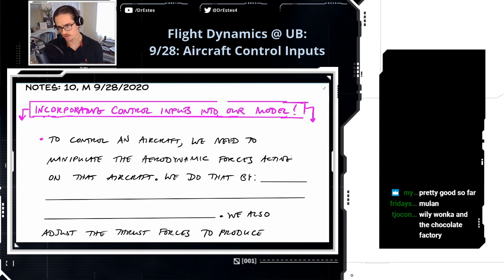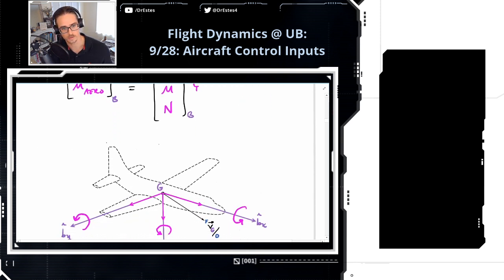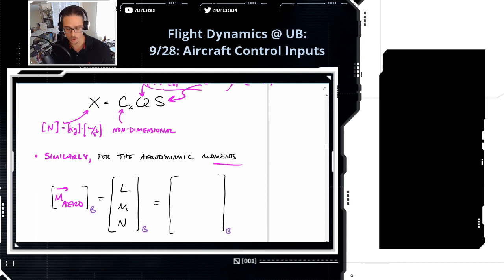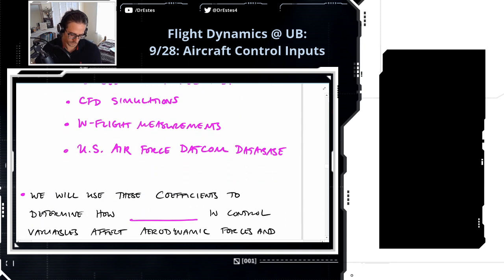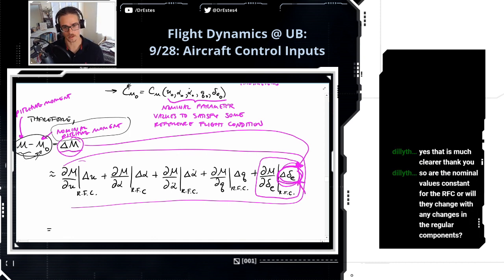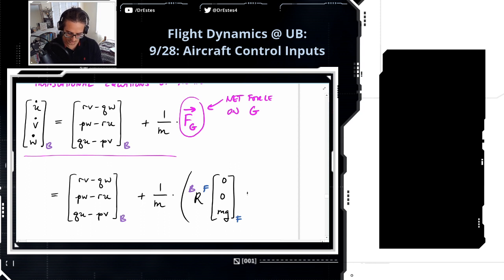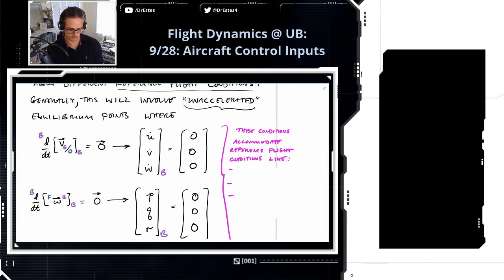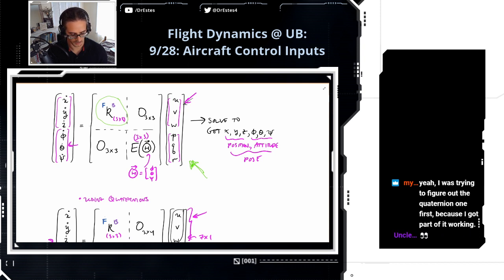Flight Dynamics (9/28): Aircraft Control Inputs